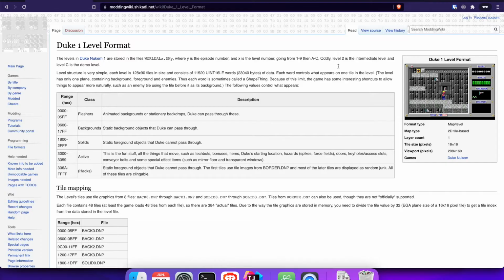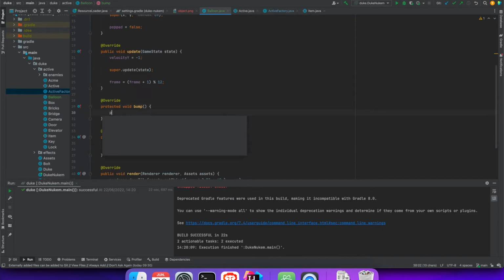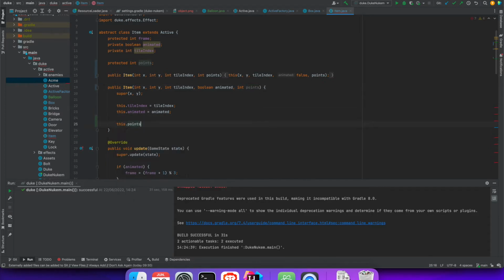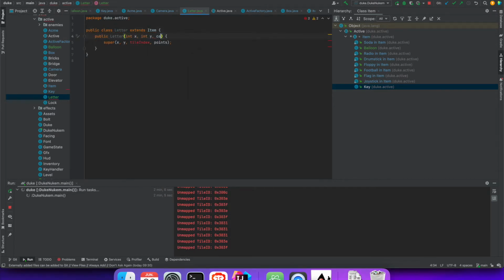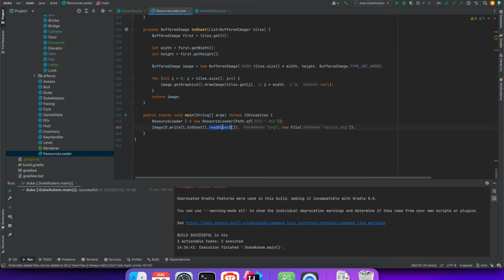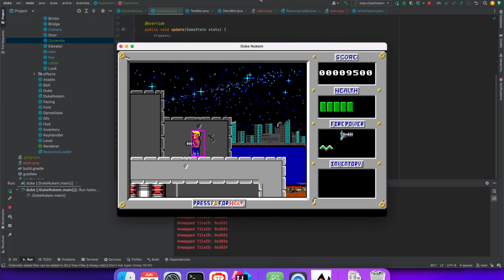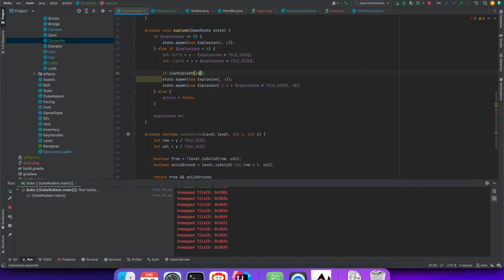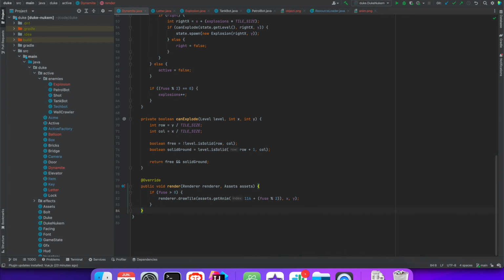Let's code Duke Nukem #24 - Balloons, letters & dynamite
This episode we are making a return to items dropping from boxes. We will finally complete our cycle of bonus items by implementing the balloon that is contained in several blue boxes, but also the D, U, K & E letters contained in other boxes.

Additionally, we will add the dynamite that is contained in many grey boxes that will explode outwards after a brief moment.

00:00 - Introduction
00:31 - Adding the balloon
04:10 - Making it pop
06:59 - Spawning it a bit higher
08:42 - Fixing scoring of other items
13:08 - D,U,K,E
16:00 - Adding the dynamite
19:24 - Adding a single explosion
23:34 - Propagating the explosion
25:10 - Only propagate to valid locations
28:24 - Stopping propagation
29:53 - Slowing down propagation
30:50 - Conclusion